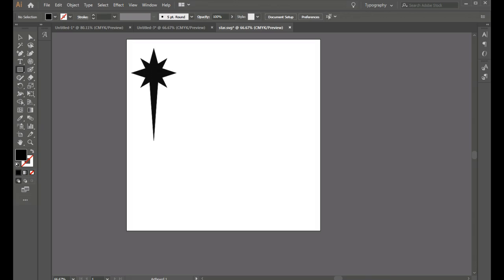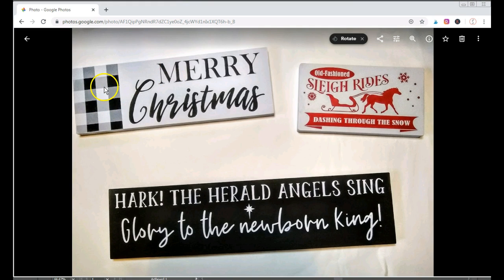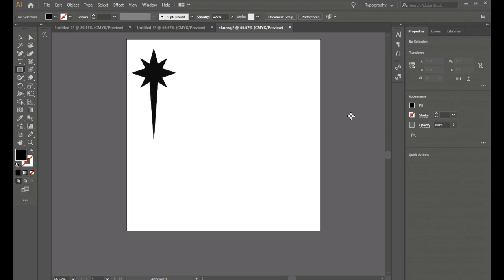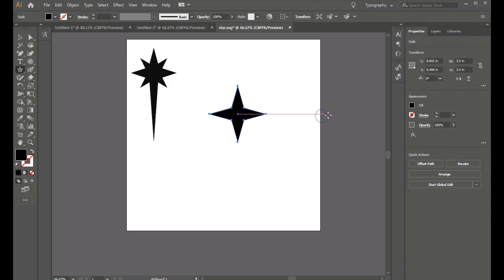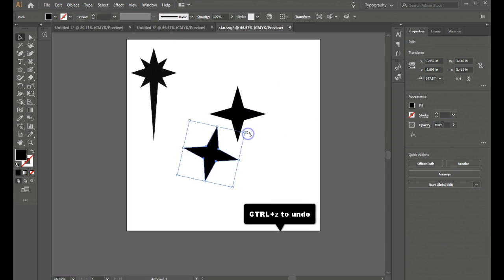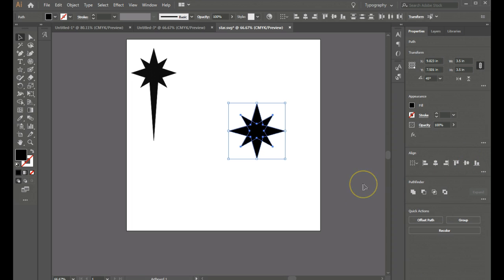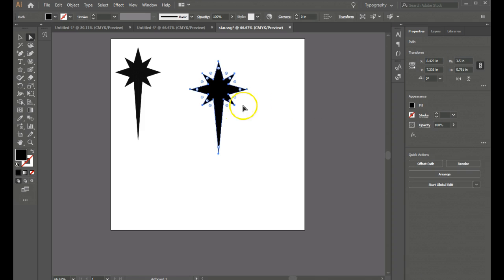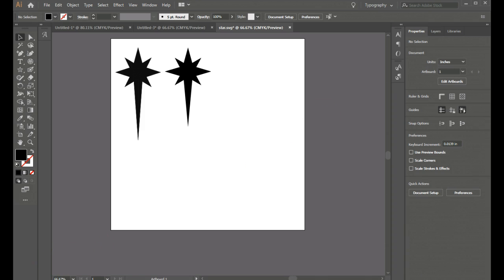How to Design a Christmas Star in Adobe Illustrator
Learn to use the Illustrator star tool and star tool dialog box. Use the star tool techniques for creating a Christmas star. Save as an SVG to use in Cricut, Silhouette or other cutting machine programs.